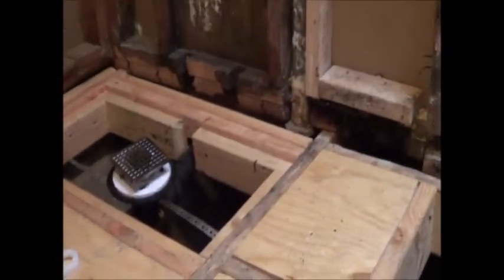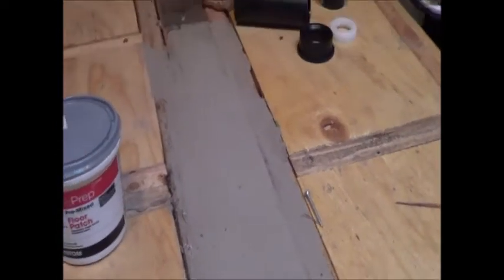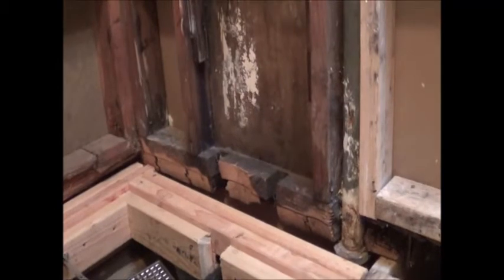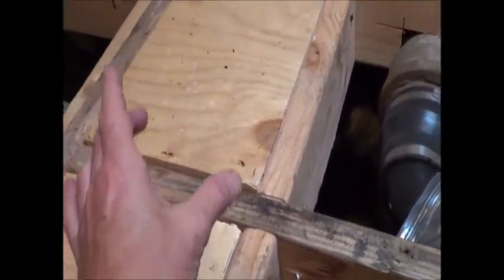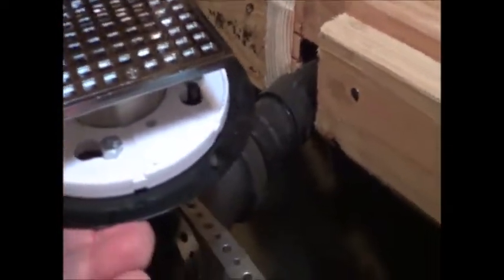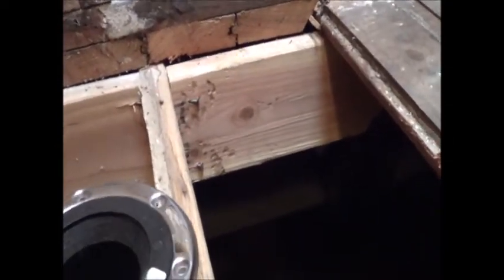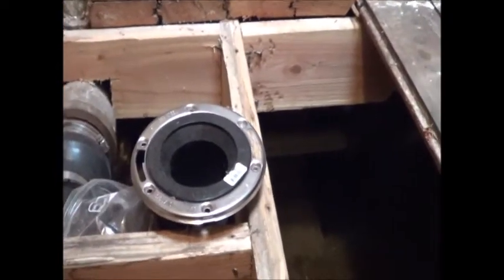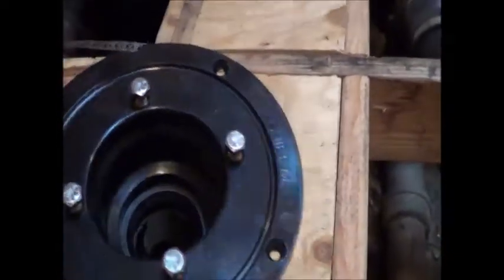Bathroom Renovation & Tub to Barrier Free Shower Conversion (Part 16)..Shower Drain & Floor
Not everything always goes smoothly when  renovations are being done. Had a pretty serious fall today and it seems as if everything that could go wrong did go wrong!